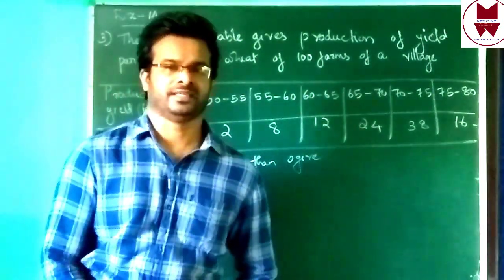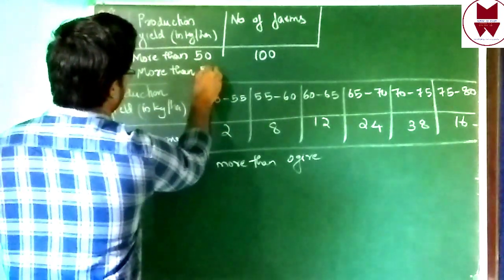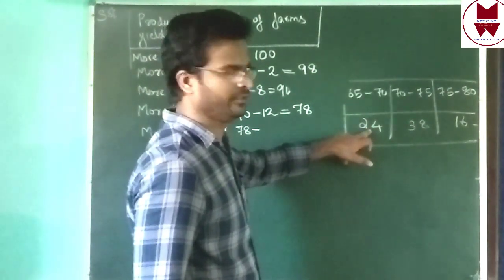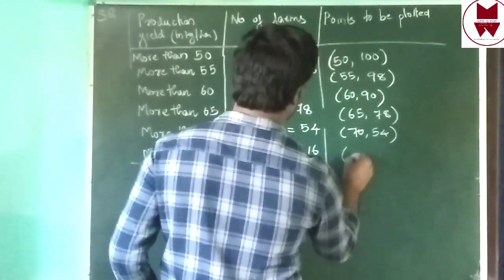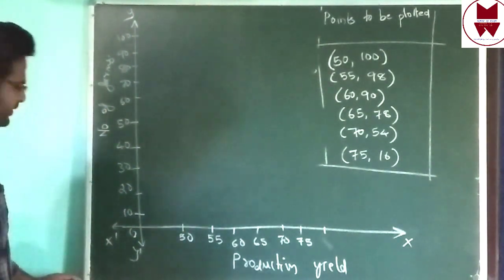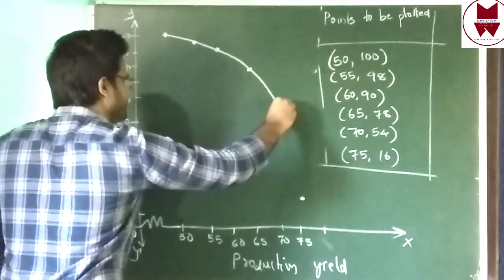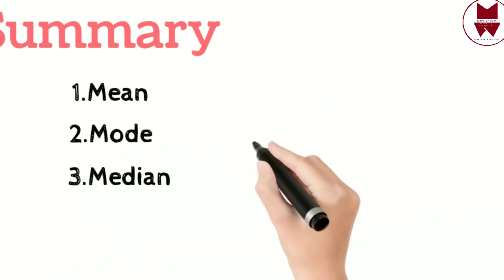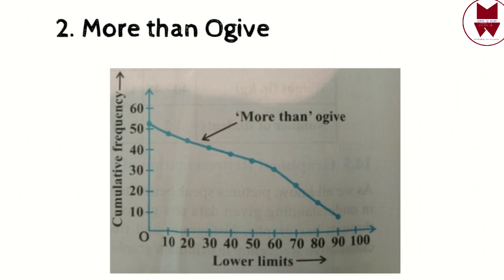Class 10 | Maths | Ch 14 Statistics | Ex-14.4 Q-3 and Summary |NCERT syllabus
More than ogive and summary of chapter 14